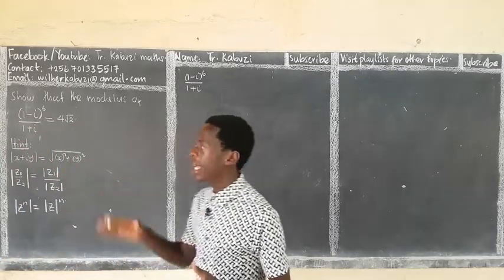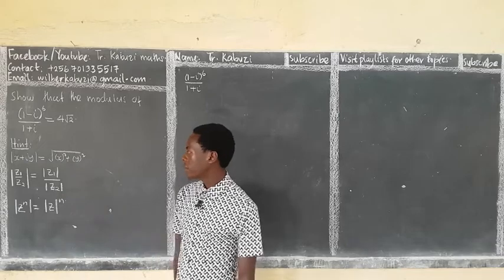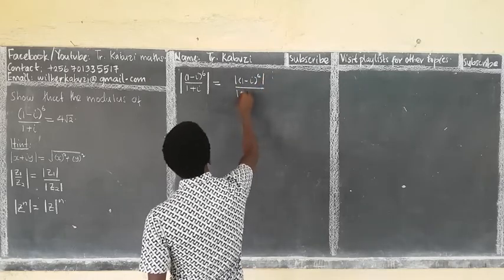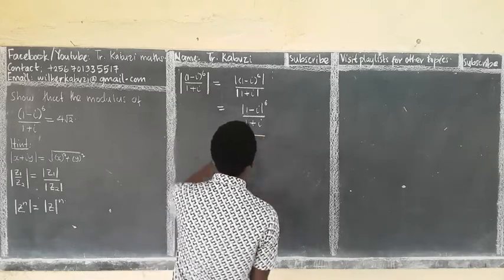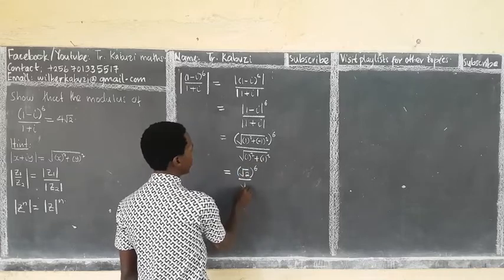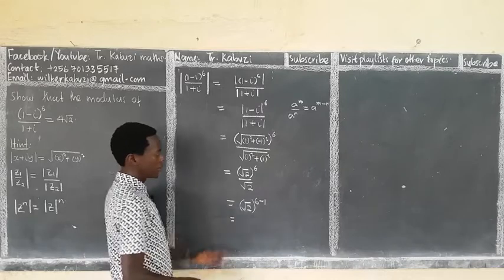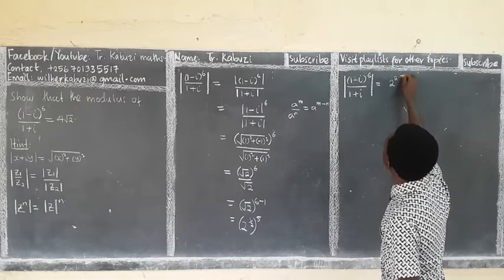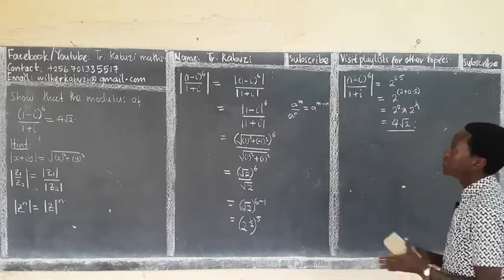Complex number 2019 no.1...........